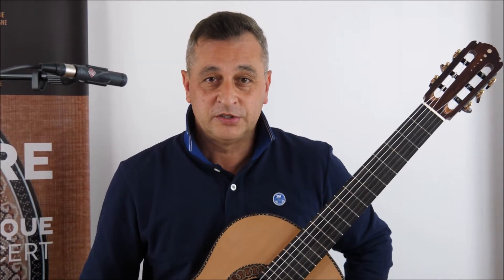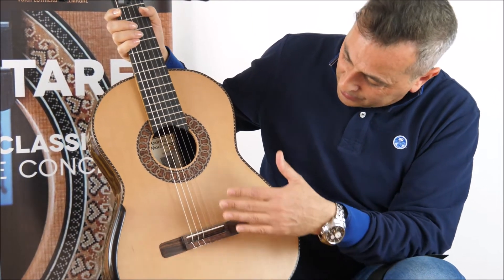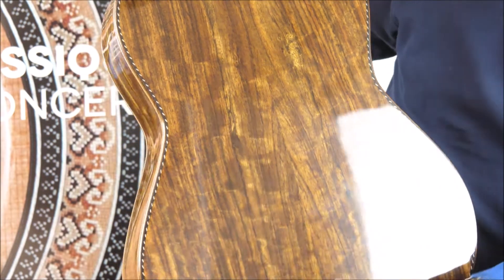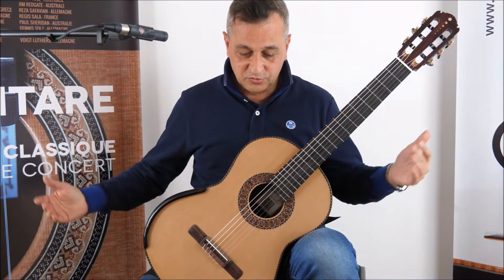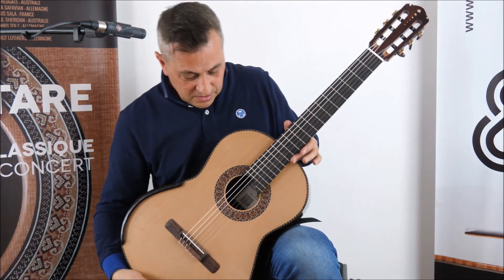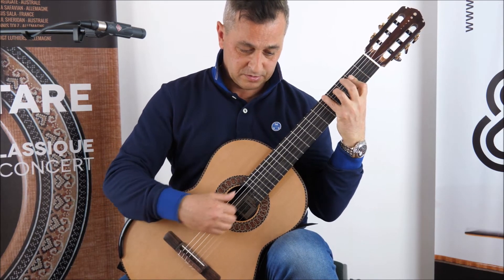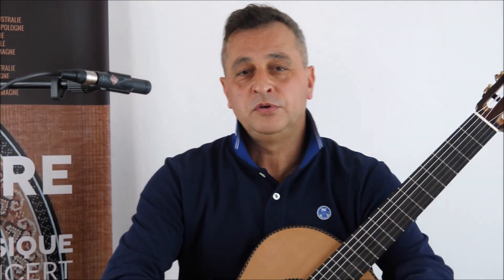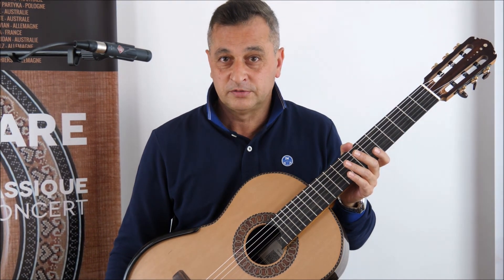Review Andreas Madimenos 2022 No 48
Our last crush: a lattice guitar with a loud and natural sound. This lattice guitar No 48 is a brand new model from Andreas Madimenos - Greece. The objective was to create a loud and highly musical guitar that could easily compete with Greg Smallman's guitars. The least that we can say is that this No 48 is highly above many of the Greg Smallman's guitars that we played. You should watch Philippe's review and the comparison video that we made with a 2014 Greg Smallman guitar. You will love it